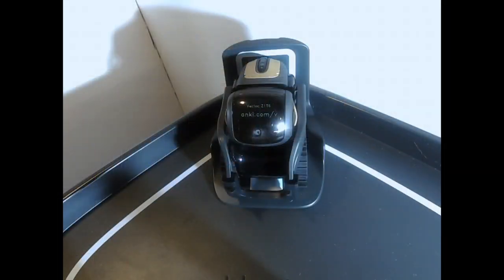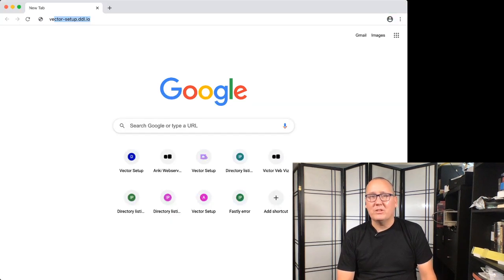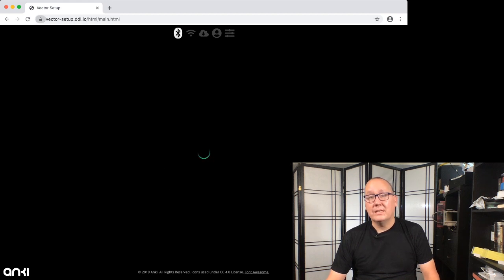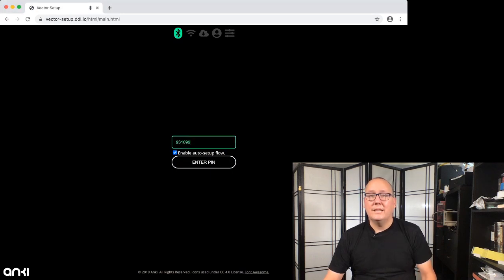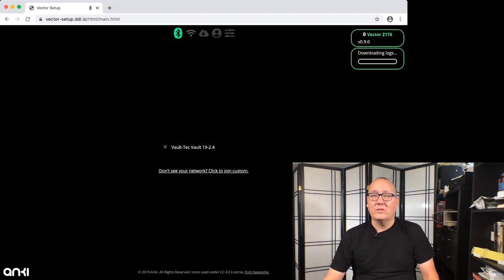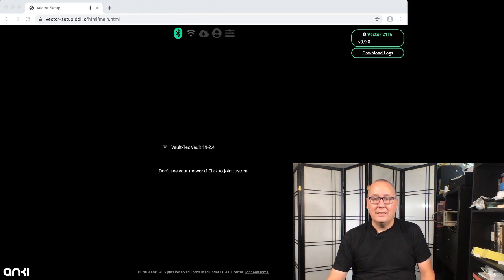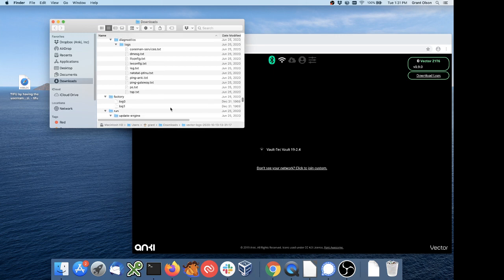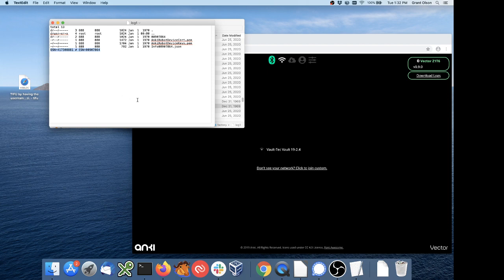OSKR Tutorial - Getting the QSN From Vector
Grant leads us through the process of obtaining the QSN from a Vector Robot for use with the Open Source Kit for Robotics!